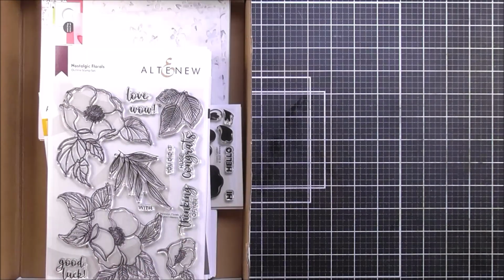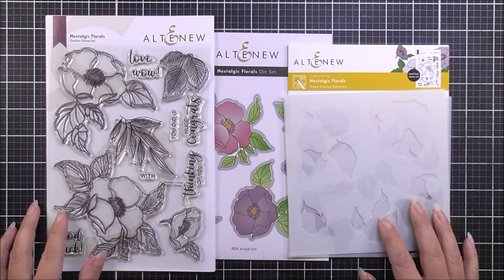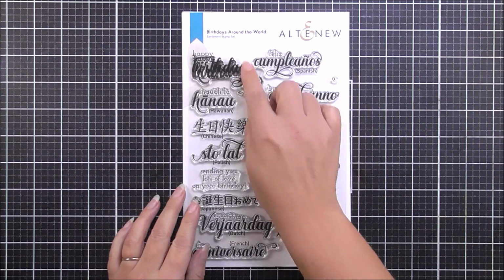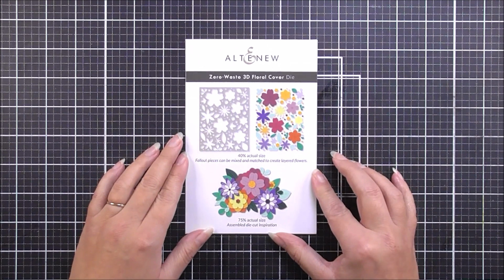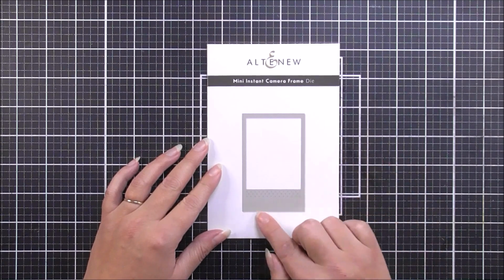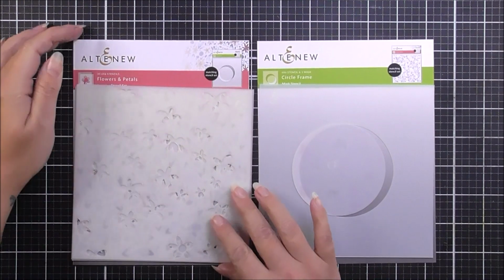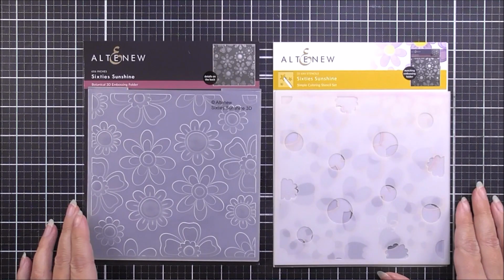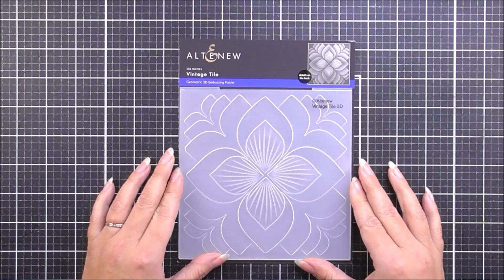Unboxing the NEW Nostalgic Memories Full Stamp & Die & Stencil & Embossing Folder Release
Our Nostalgic Memories stamps, dies, stencils, and embossing folders release is here, and we are so excited to share it with you! Hop along to get inspired by tons of beautiful projects and get the chance to win prizes